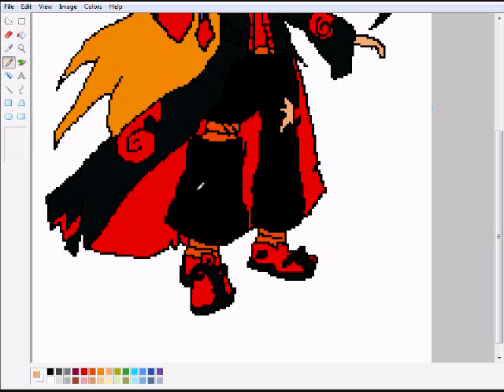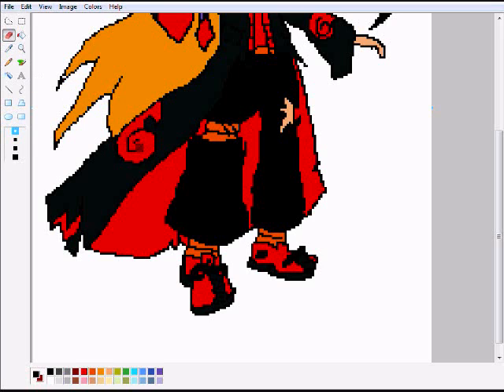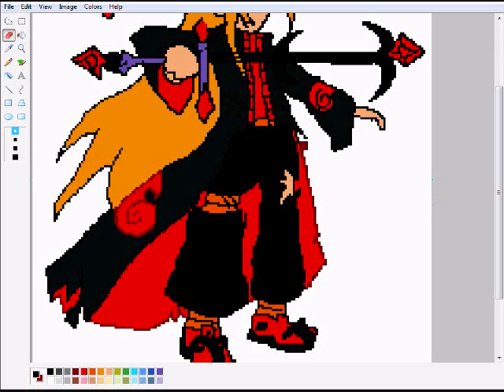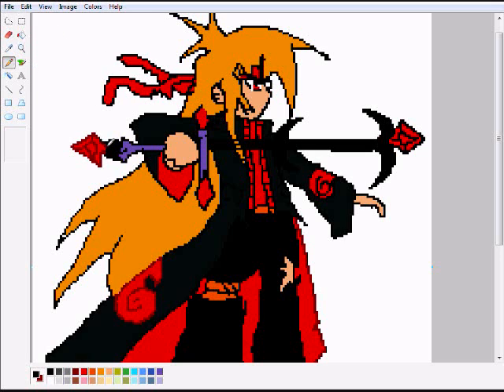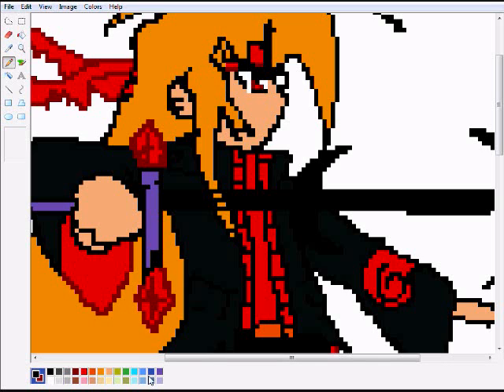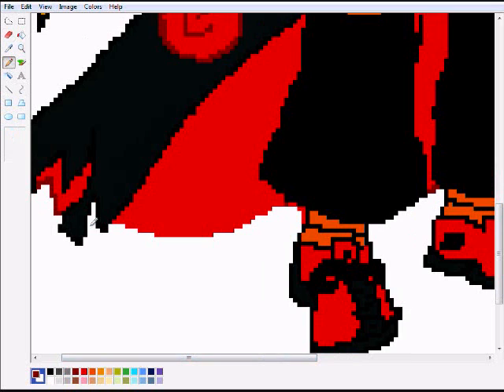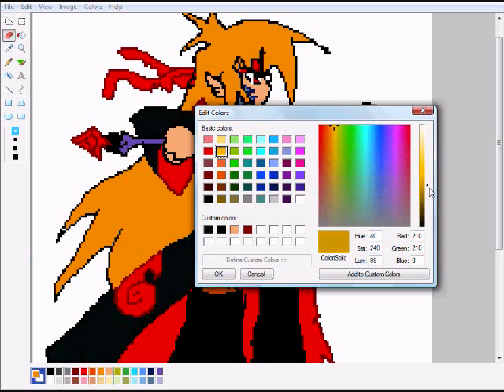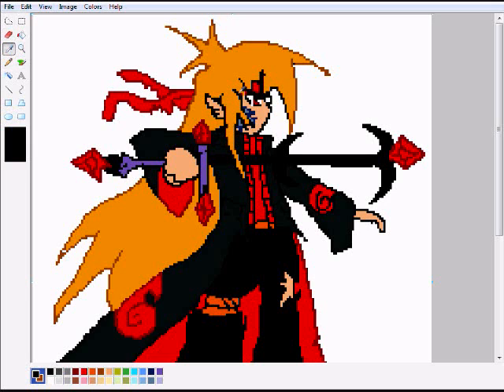Ms Paint Sprite tutorial pt 4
A tutorial for those interested in making sprites on MS Paint, This is a completely original character. Please try to refrain from swearing on my comment wall for I said nothing or did nothing that should require that. If you have any questions pm me.

If you have any requests for videos pm me or comment.

If you would like me to see and rate your work and give you advice on your work then pm me your email and I will gladly give my opinions.